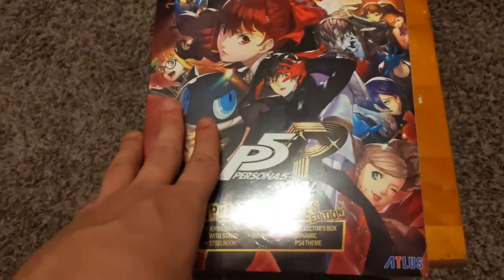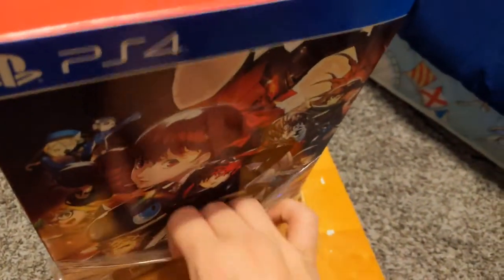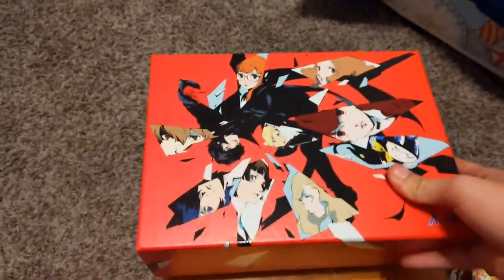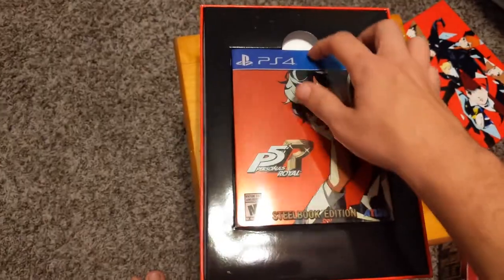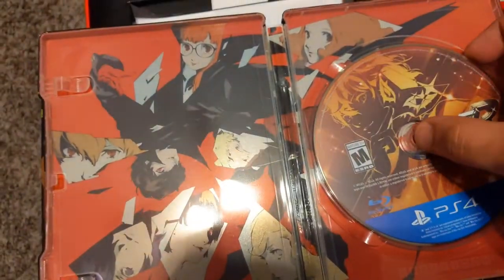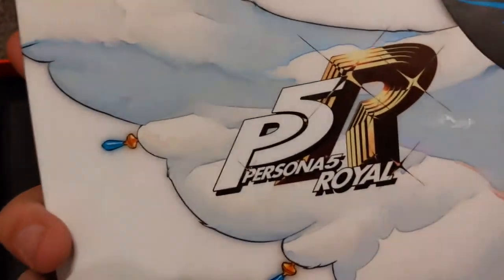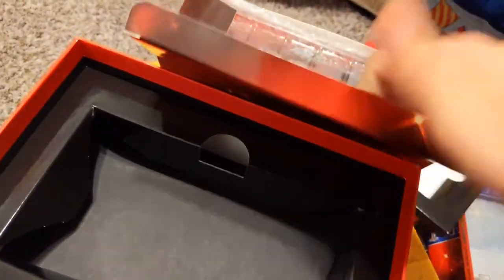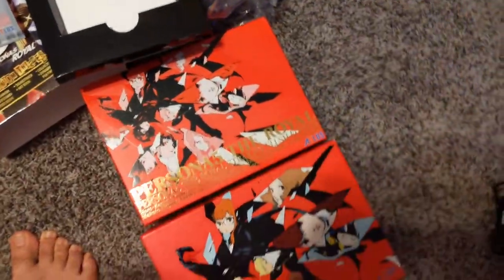Persona 5 Royal Collectors Edition Unboxing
it's 2 am and it's Easter. what better time to make and upload a new video. stay safe!